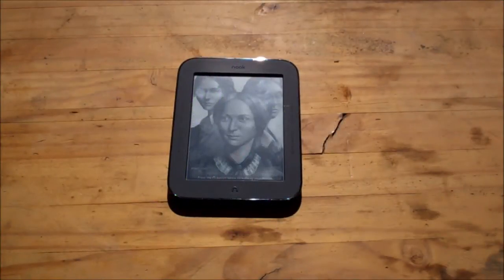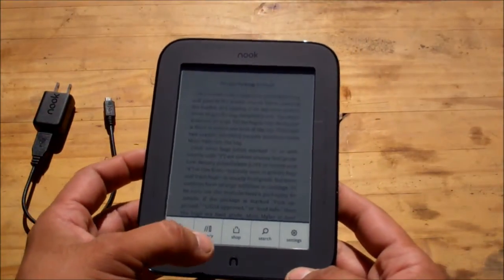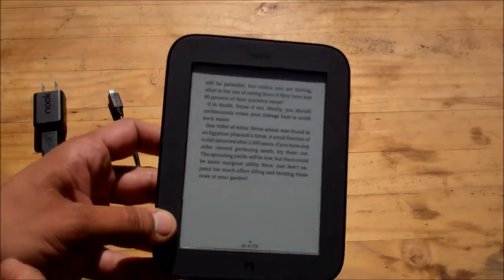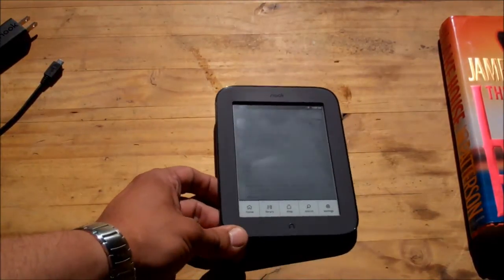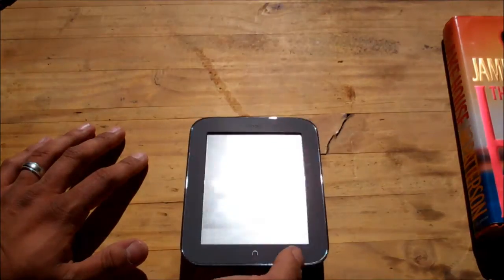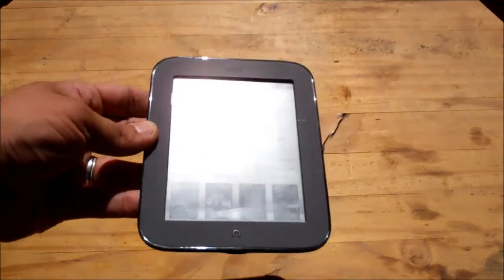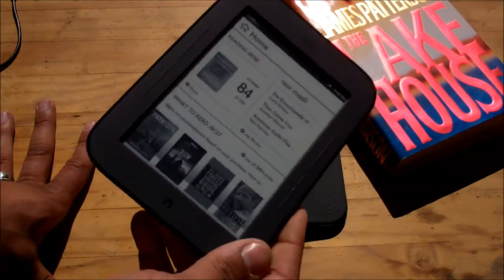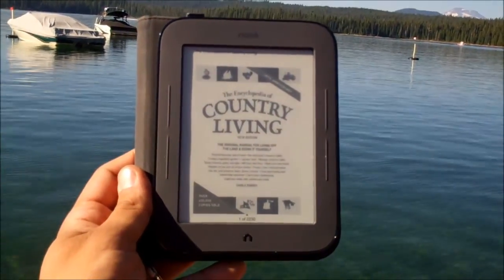Barnes & Noble NOOK Review (2nd Generation) by TheUrbanPrepper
Barnes & Noble NOOK (2nd Generation) - REVIEW

INCLUDED IN THE BOX:
- NOOK microUSB Cable
- AC Adapter
- Rechargeable Battery

SPECIFICATIONS:
Weight: 7.48 ounces*
Height: 6.5 inches
Width: 5.0 inches
Depth: 0.47 inches
Resolution: 800x600

35% lighter, 6% thinner and over an inch shorter than NOOK 1st Edition™--overall 21% more compact

BATTERY INFO:
Battery can last up to 2 months with Wi-Fi® off**
Installed rechargeable battery
Charge via USB to a computer or power adapter
Charging time: 3 hours from wall outlet

Most advanced E Ink® Pearl Display
16-level gray scale for greater detail

High contrast screen-50% greater contrast than NOOK 1st Edition™
Read in bright sun with no glare
80% less flashing and Fast Page™ for immersive reading (see demo)

Quick wireless downloads / Download books in seconds

Wireless connectivity via Wi-Fi® (802.11b/g/n)
Free Wi-Fi® in all Barnes & Noble stores
Free Wi-Fi® at over 20,000 AT&T® hotspots nationwide

MEMORY:
2GB***—Holds up to 1,000 books
Slip in a micro SD card to add your personal files
Expandable microSD† card up to 32GB

CONNECTORS:
MicroUSB connector charges your battery and connects to your computer

NOOK supports these popular formats:

- ePub
- PDF
- Graphic: JPG, GIF, PNG, BMP

PAST VIDEOS